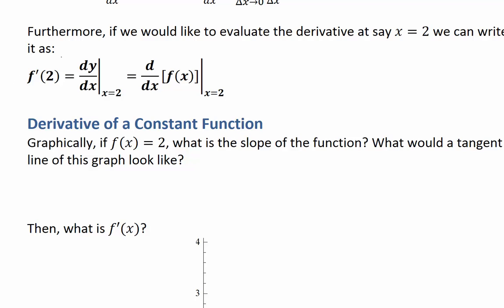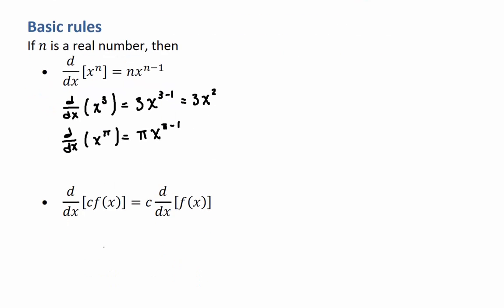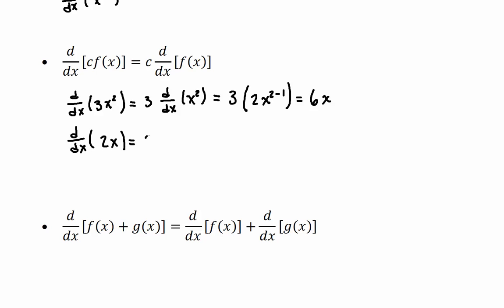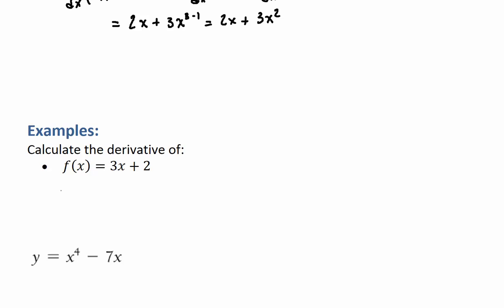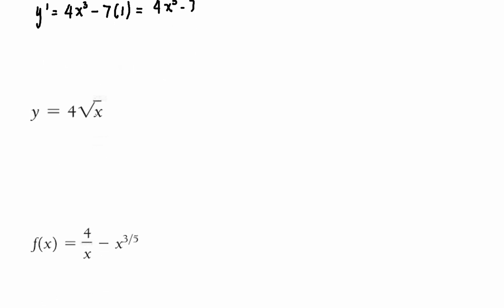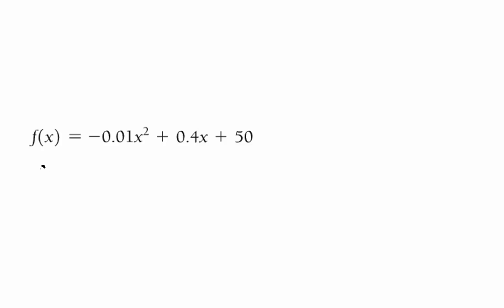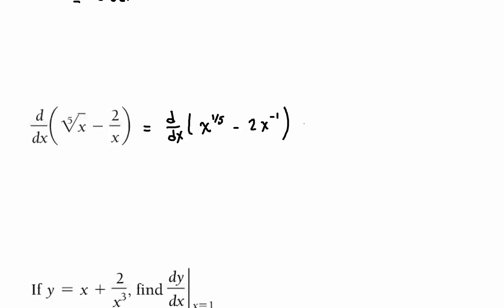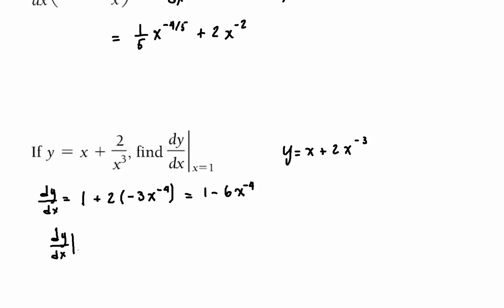Rules of differentiation: Power rule